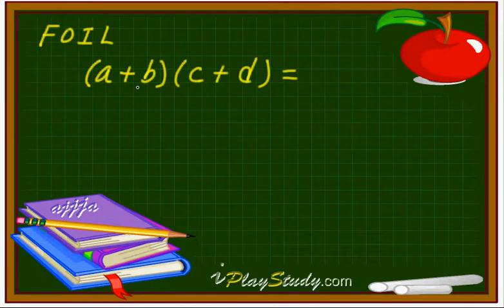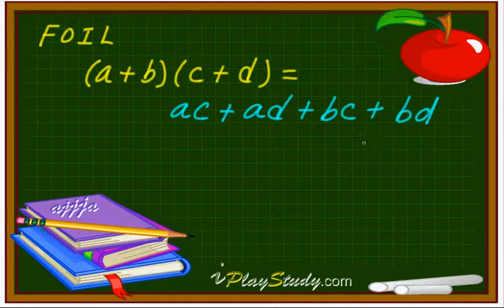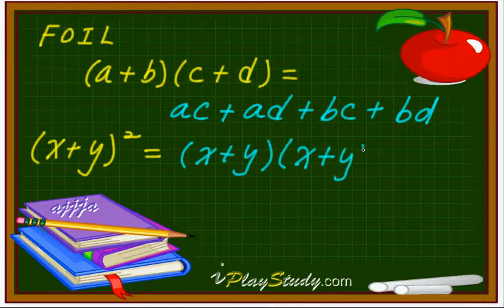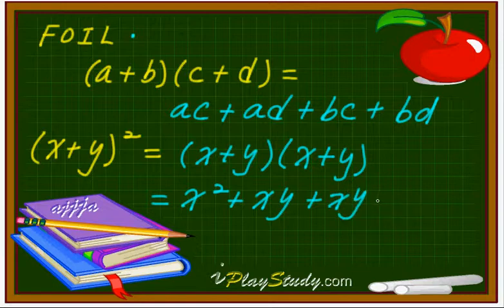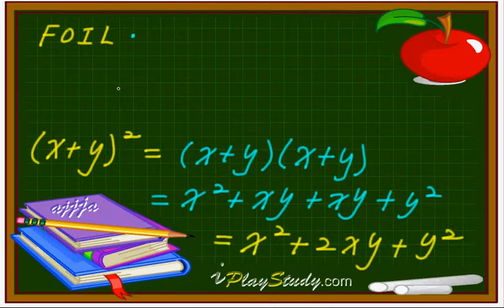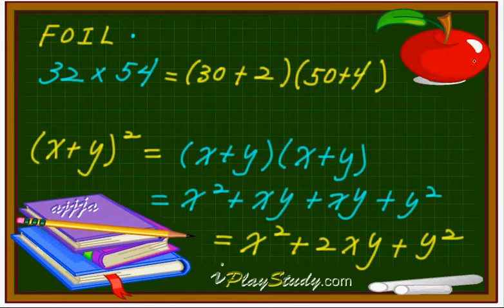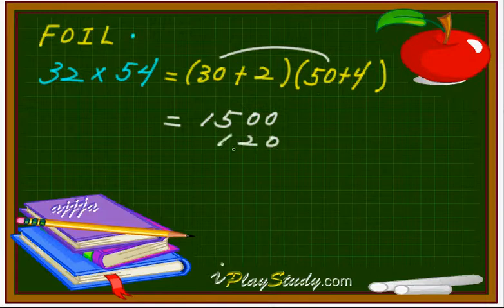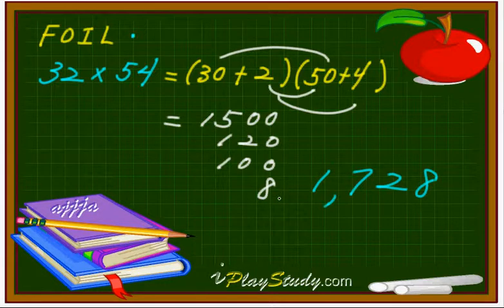FOIL tech - 2-Digit Multiplication